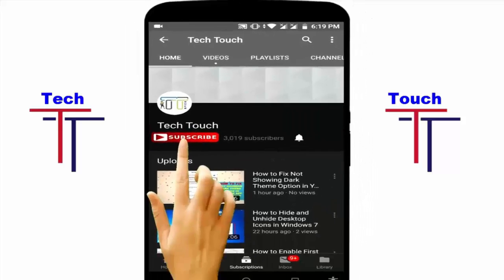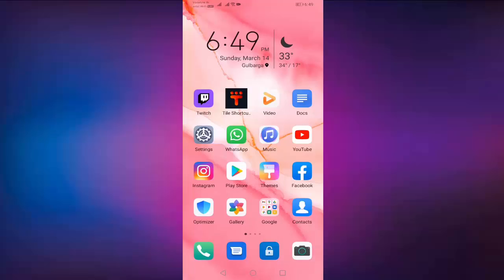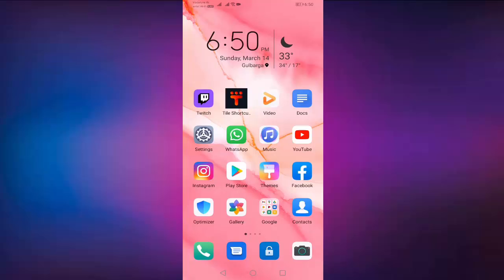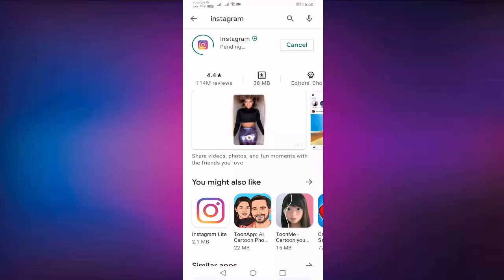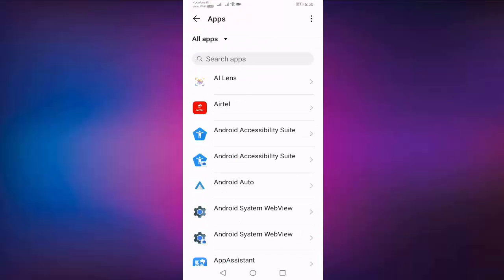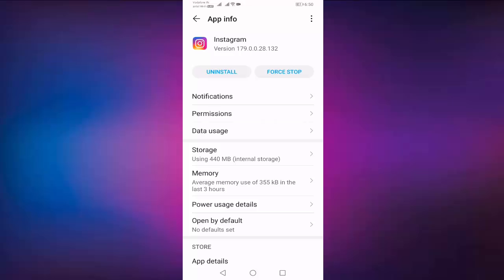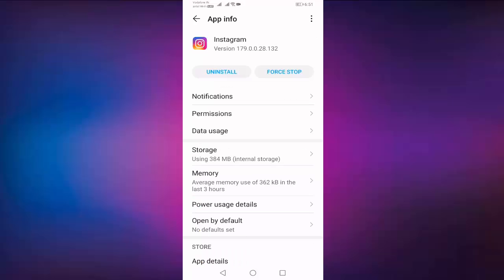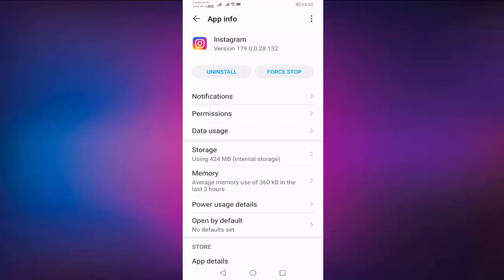Fix Instagram Couldn’t Upload Try Again Story Upload Problem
How to Fix Couldn’t upload try Again Story Upload Problem On Instagram